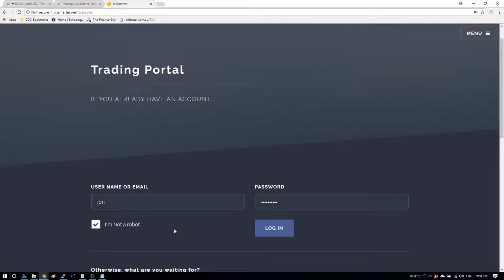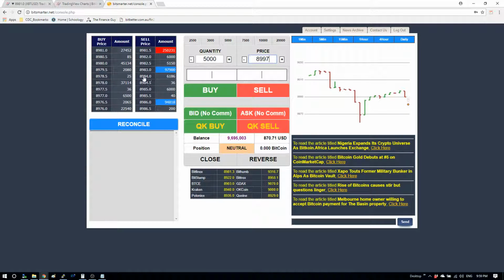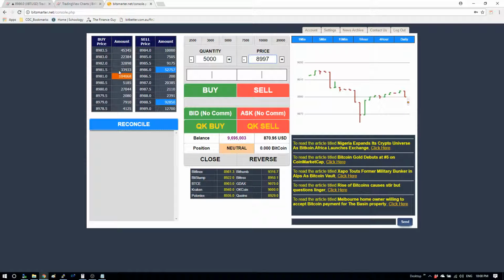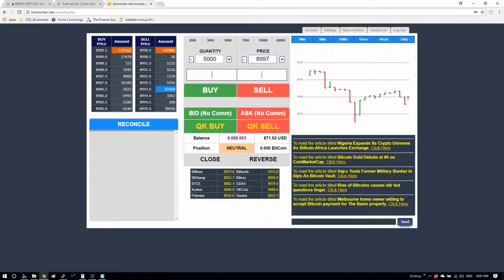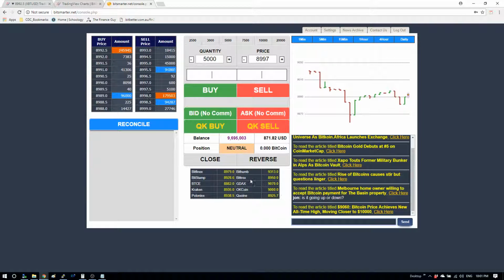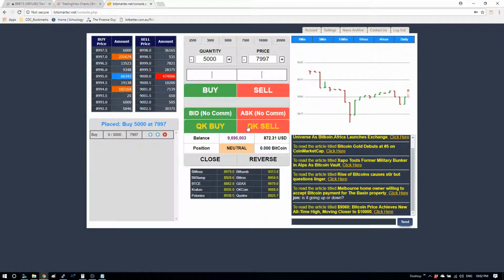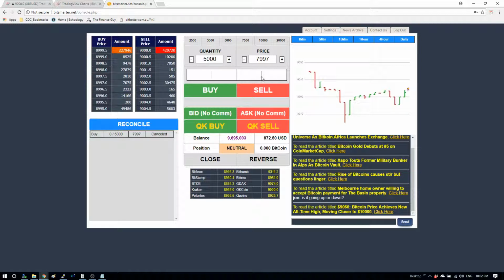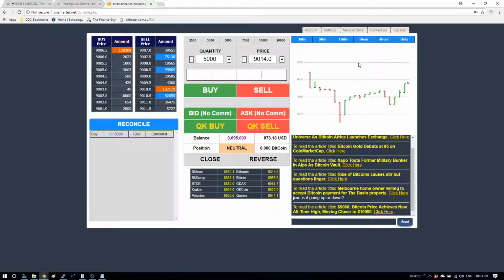Bitsmarter Leveraged Bitcoin Trading - looking at the trading console